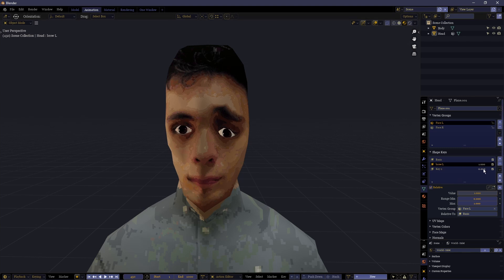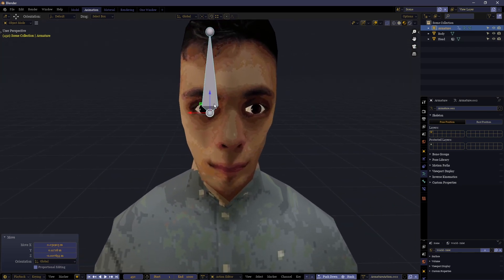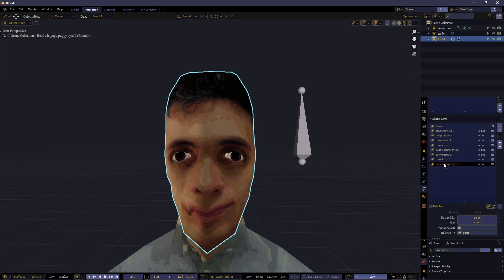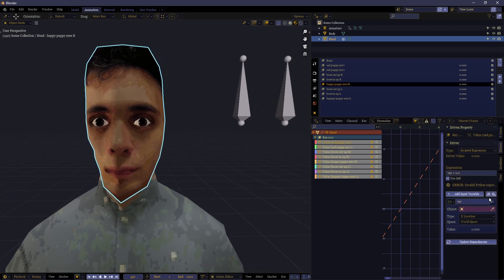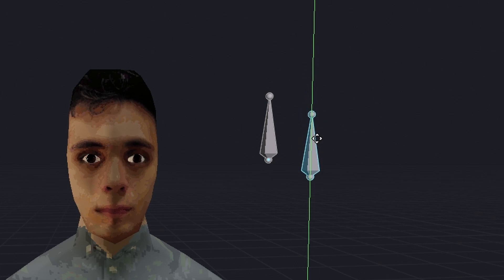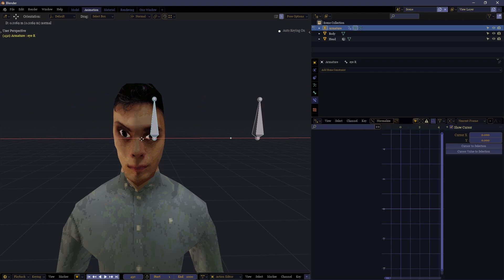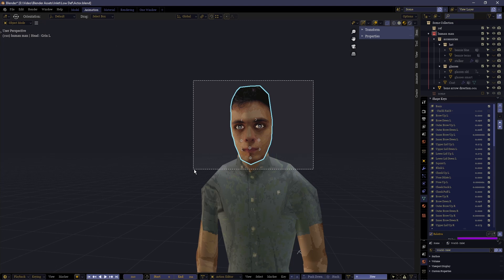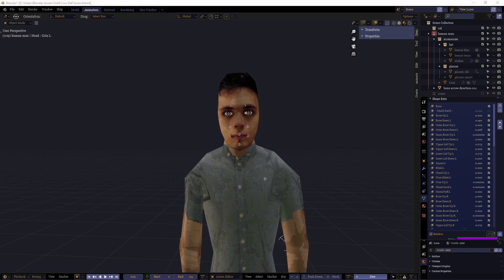Rigging and Drivers, Shape Key Face Expressions - Blender Tutorial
Now that you've created your shape keys, how can you properly manage and animate with them? Adding drivers in Blender to your 3D model's rig (armature) is a great way of speeding up the process of animation and of creating realistic face expressions, including lip syncing for speech.

Blender is open source and free to use for any purposes in regards to 3D creation like modeling, animation, rendering, compositing (VFX), motion tracking, 2D animation (Grease Pencil), rigging and simulations, texturing. It is a great replacement for Autodesk's 3ds Max, since you have full control over Blender, due to its open source nature.